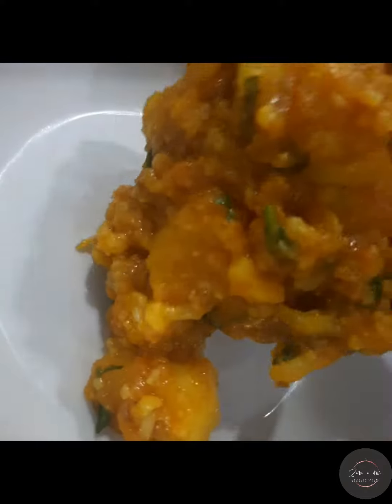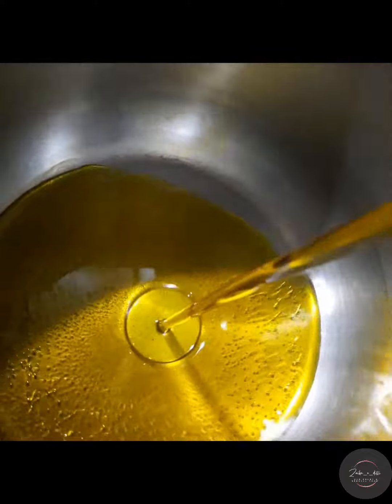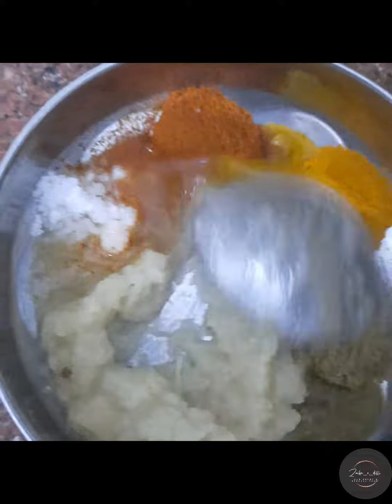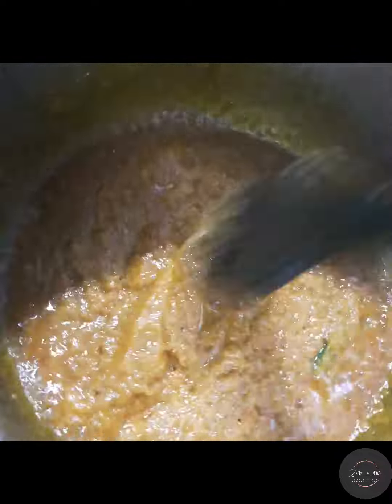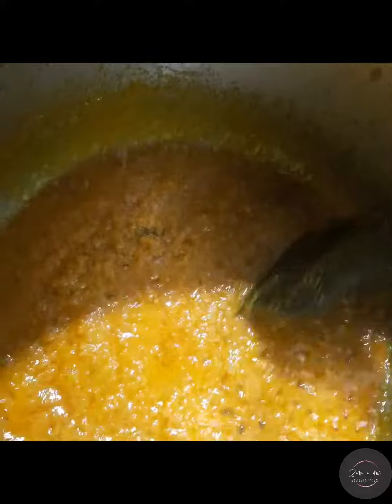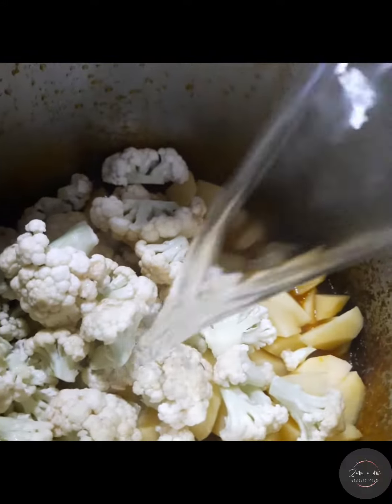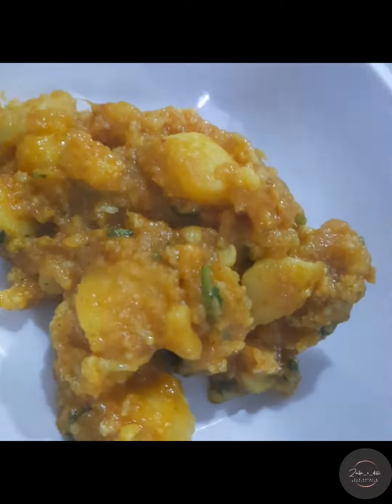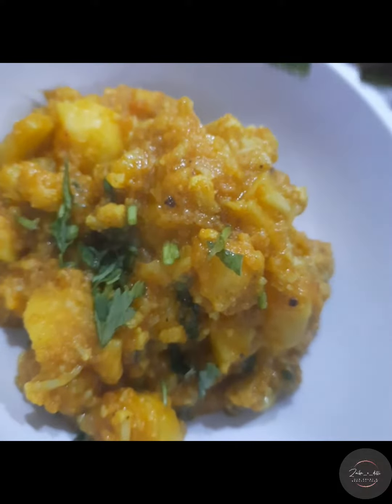Aaloo gobhi / Gobhi Aaloo recipe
❤️How to make delhi's famous  Chilli Chicken  . Link👇🏻

❤️purani dilli style loki ke kofte recipe link 👇🏻

❤️Degi style korma aaloo gosht recipe link👇🏻

❤️Lal masoor dal recipe link👇🏻

❤️How to make zeera rice recipe link👇🏻

❤️How to Gain weight with this drink in 15 days recipe link👇🏻

❤️Kadhai gosht recipe link👇🏻